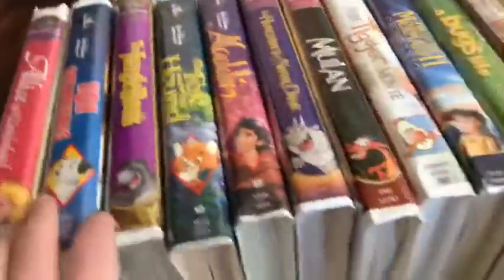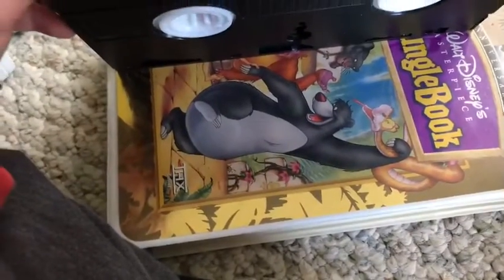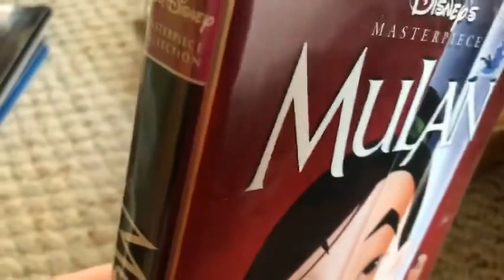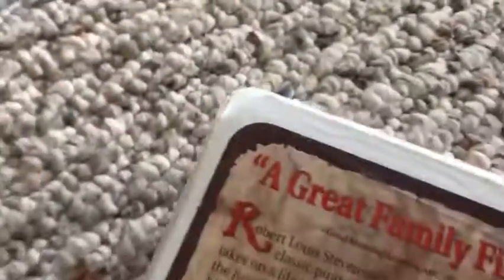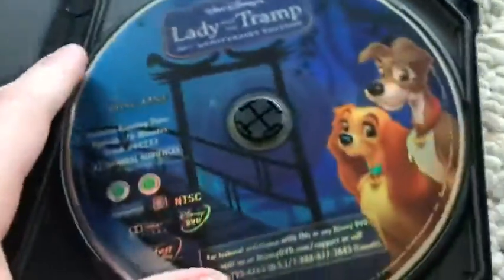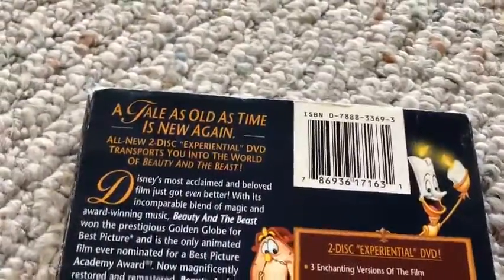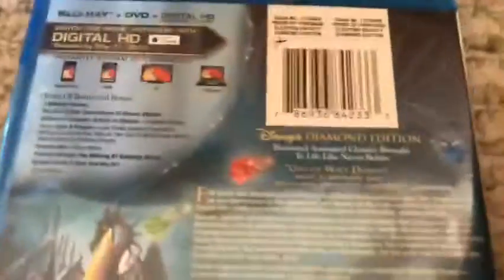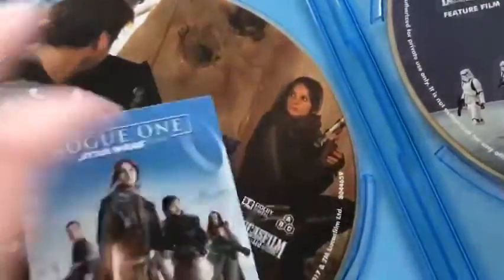My beach house’s Disney VHS,DVD and blu-Ray collection